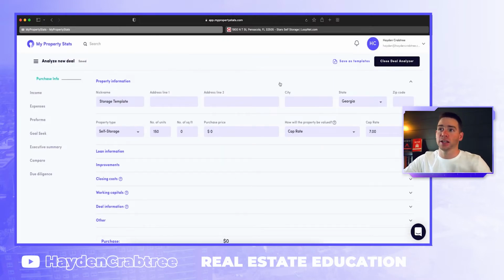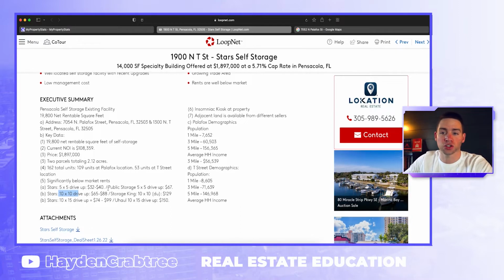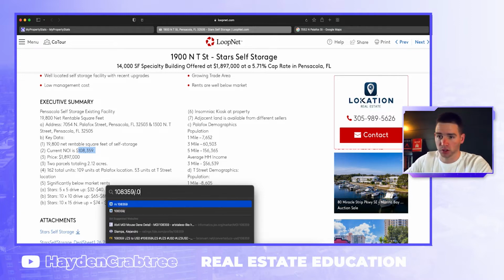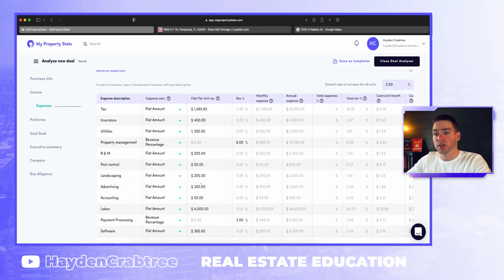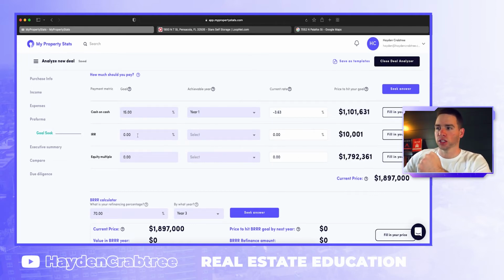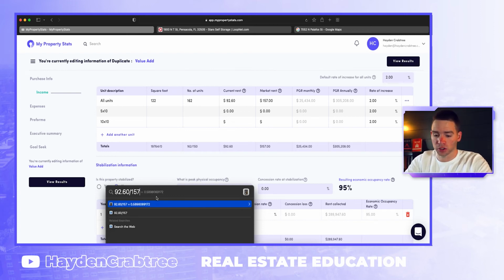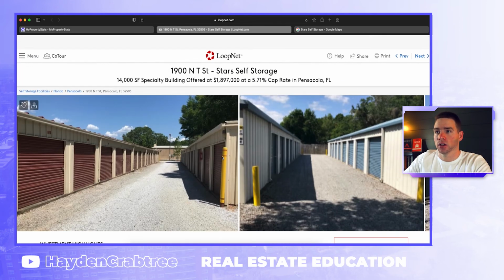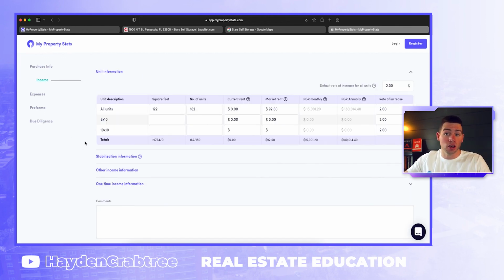How to make a PROFITABLE Value ADD Storage Facility DEAL 🚀 [ Step By Step Guide ]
In this video, Hayden explains How to Add Value to a Self-Storage Facility.

He shares the step-by-step framework of using My property Stats to analyze Value Add in Storage Facility Deals and shares insight on How You can make your deals Profitable.

My Property Stats is an all-in-one toolkit for real estate investors. Store, analyze, and measure the performance of your entire portfolio. See how new deals will impact your portfolio with the most robust deal analyzer globally.

Chapters:

00:00 How to analyze Value ADD Properties
01:32 Analyzing a new deal (Storage Project)
02:30 Driving around the neighborhood through Google Maps
03:50 Project Details in LoopNet
05:20 Unit Count
05:51 Purchase Info
06:58 Adding improvements
07:17 Overview
08:07 How Storage Deals work (What information you should analyze)
10:50 Expenses breakdown
13:18 Proforma
15:09 Goal Seek
16:00 Compare
20:15 Charging Premium Market Rents
21.55 Updated Proforma
22:52 What to do after the initial analysis
23.25 Comparison results
24:55 Sharing my project